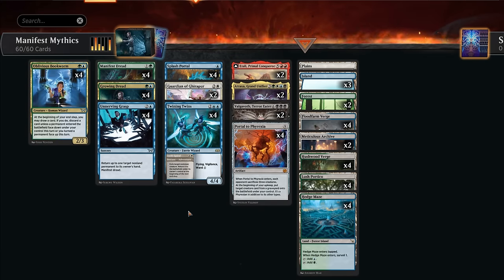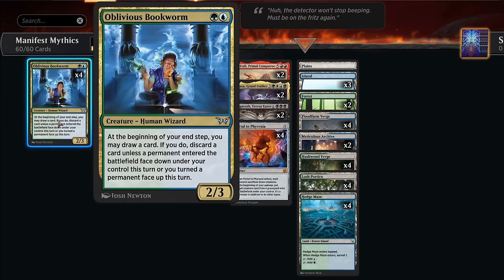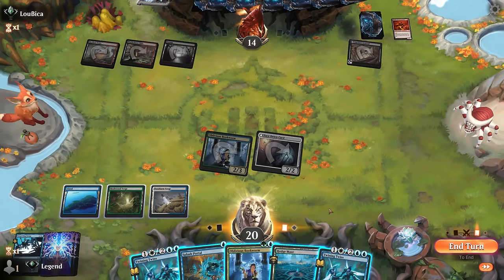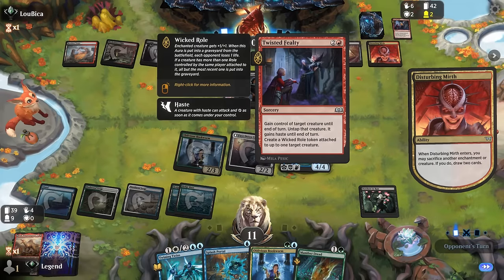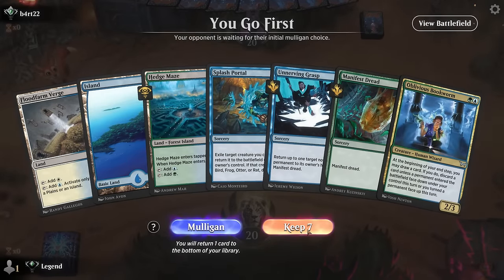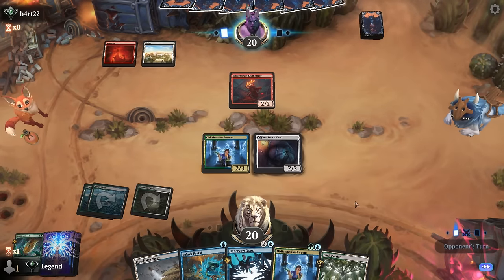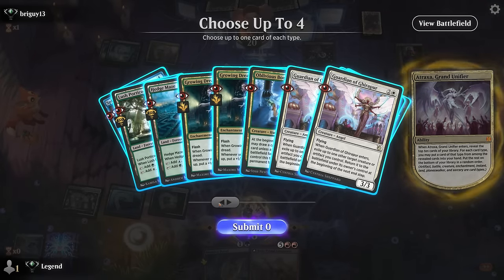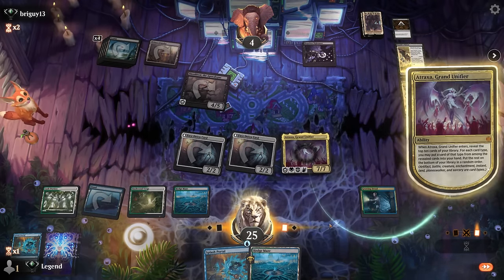I didn't pay for any of these cards ...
Magic: The Gathering Arena deck tech & gameplay with a blue/white/green or Bant Manifest Dread flicker combo deck, featuring Portal to Phyrexia, Growing Dread and Unnerving Grasp from Duskmourn in Standard.

00:00 - Deck Tech
04:28 - Match 1
10:11 - Match 2
13:38 - Match 3
19:13 - Match 4
34:11 - Match 5